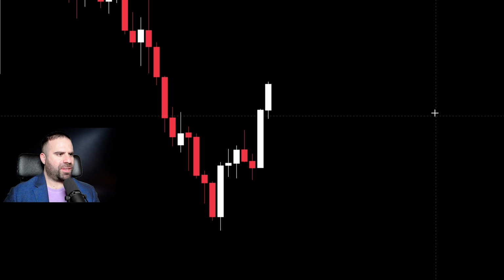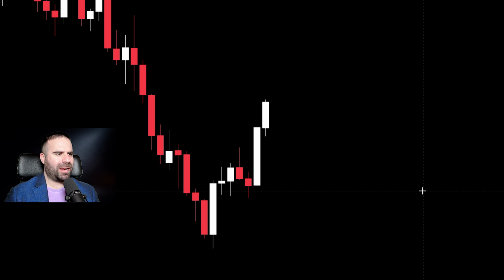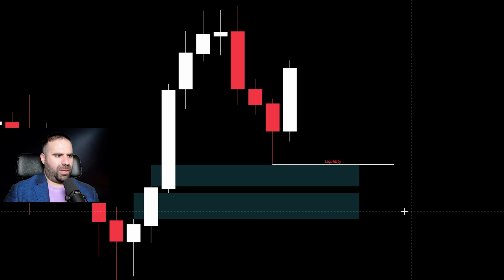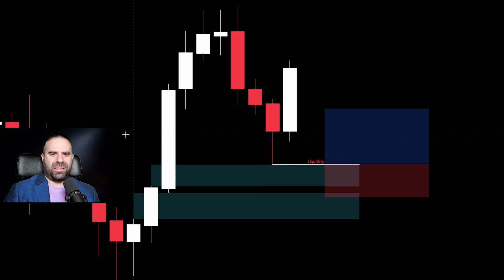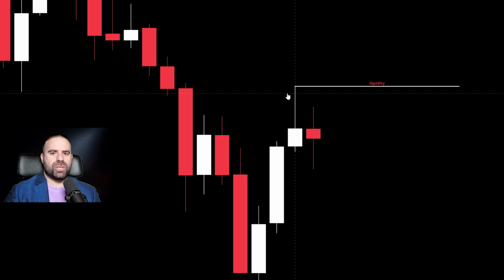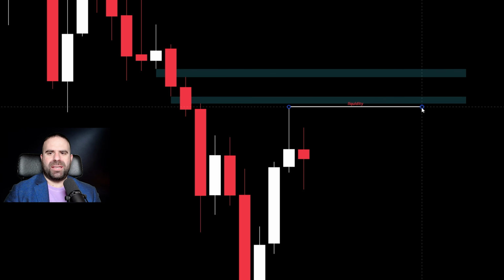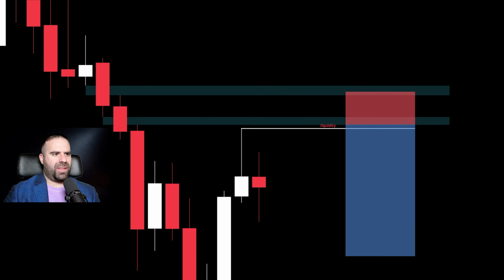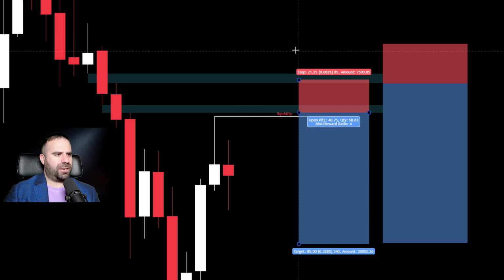The 15 Minute FVG Strategy That Works In Any Market